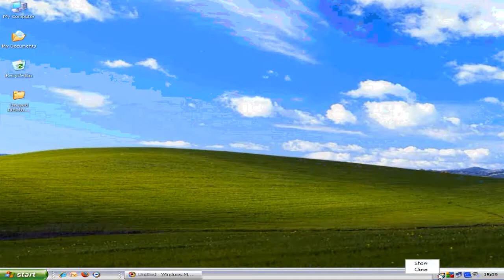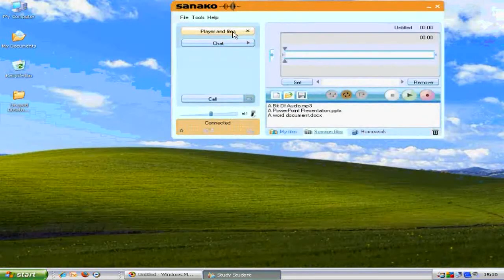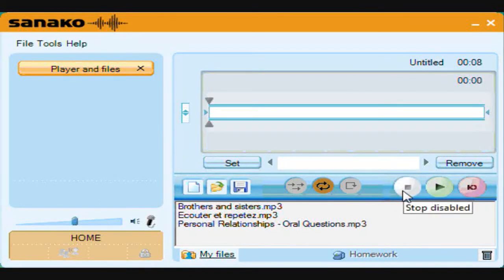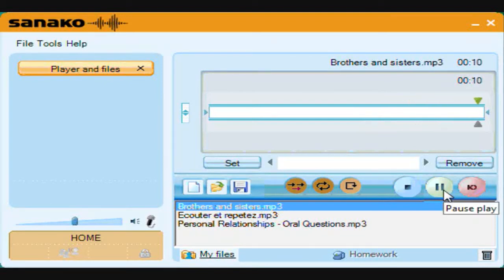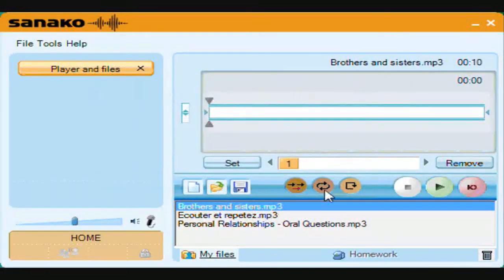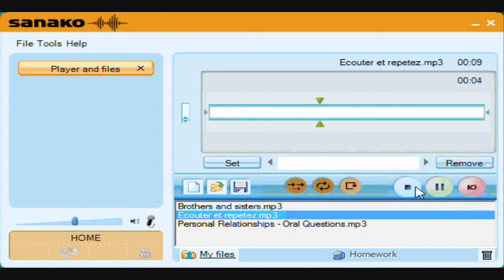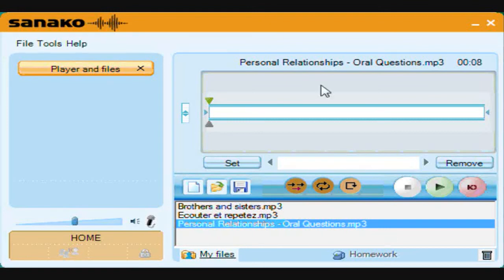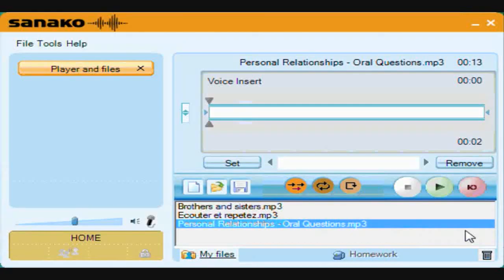Sanako Study 700/1200 - How to use the student player